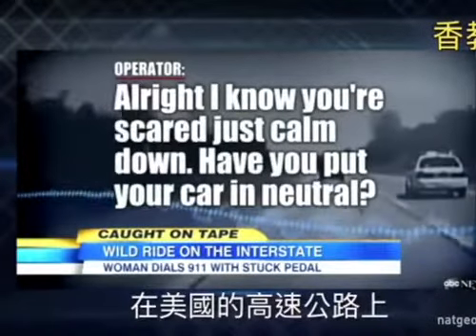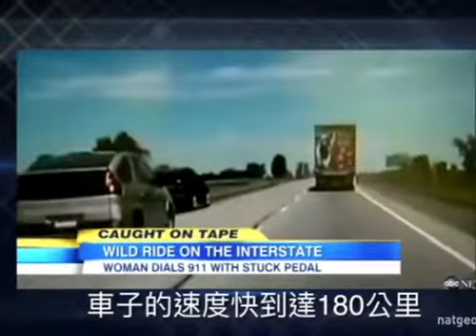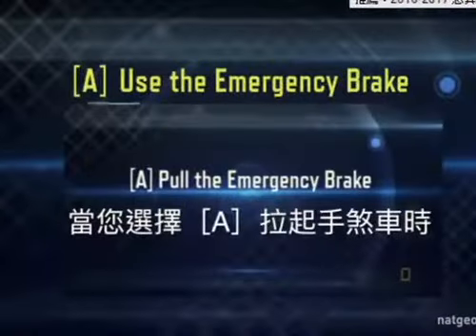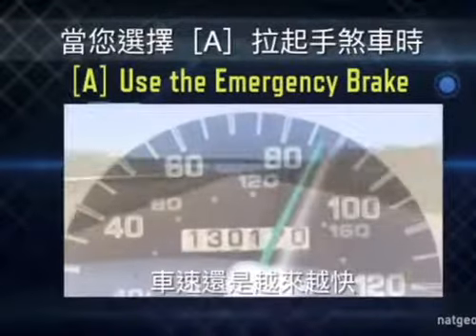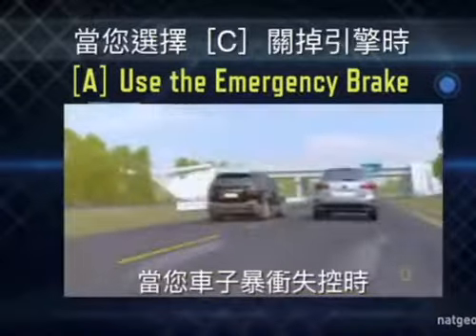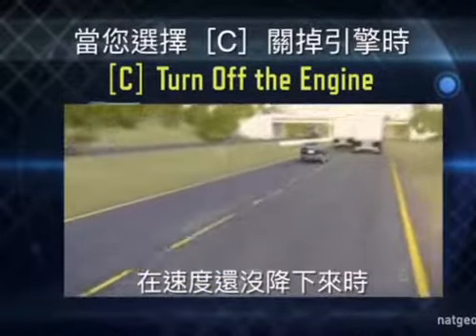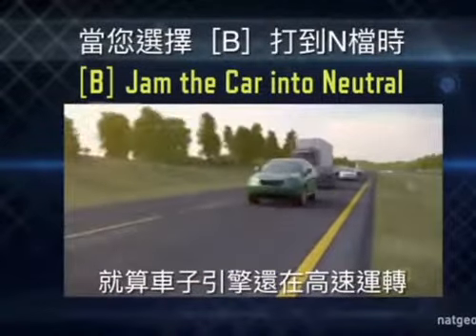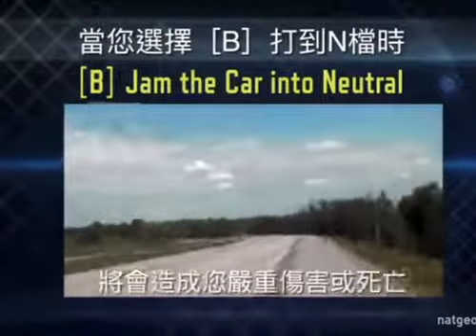March 22, 2018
Video from William Siow